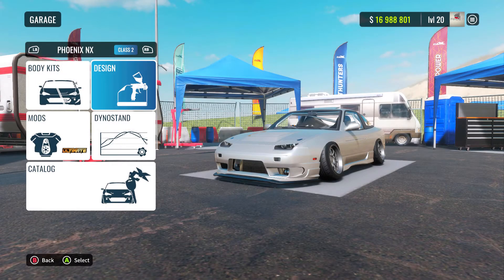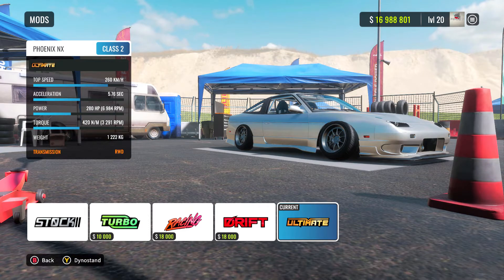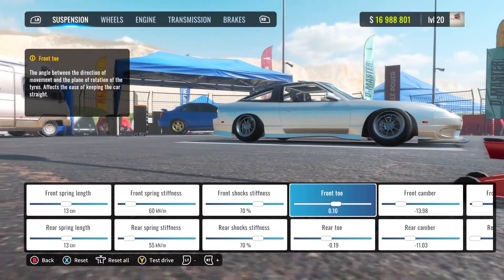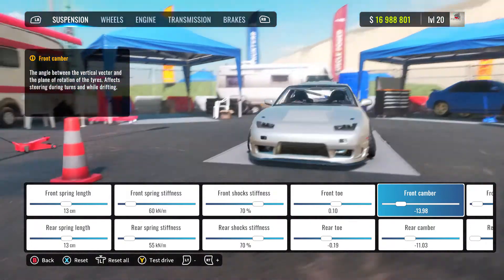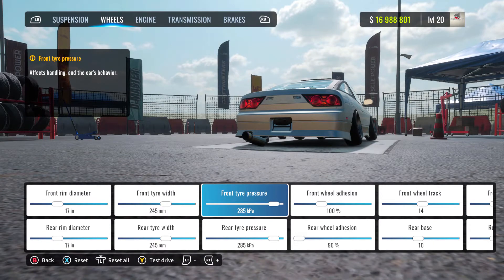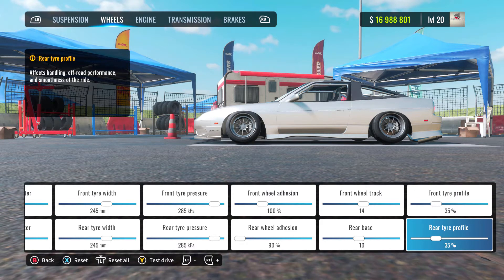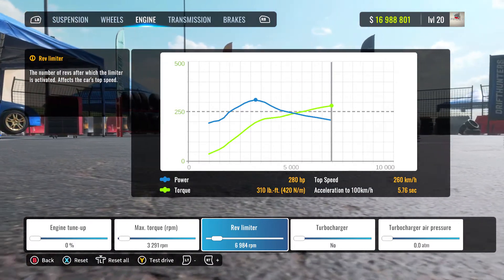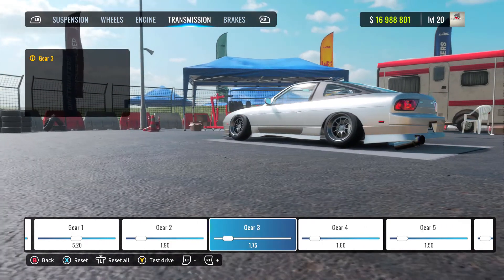Carx drift racing 240/180sx slow tandem drift tune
What is going on today guys and girls welcome back to the channel today we are doing our first drift tune on carx hope you all enjoy if you did be sure to smash that like button and don’t forget to drift tap that subscribe button and as always thanks for watching.

Intro: Hope - Morley, speo NCS

Outro: Lensko - let’s go NCS

Xbox:

FISHEY 118

About me:

Hey guys and girls I’m FISHEY. I love to ninja people no matter what game it is and if there is a car in the game I’m playing, I’m probably gonna try slide it.